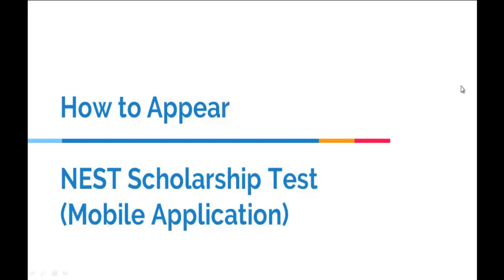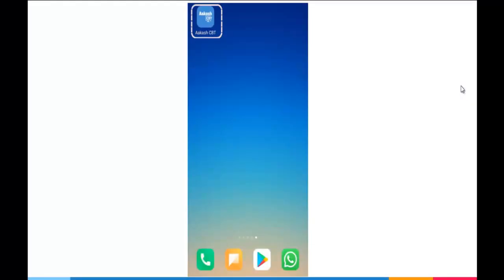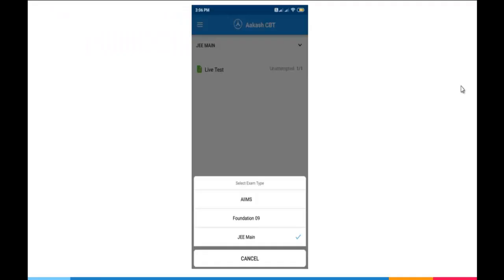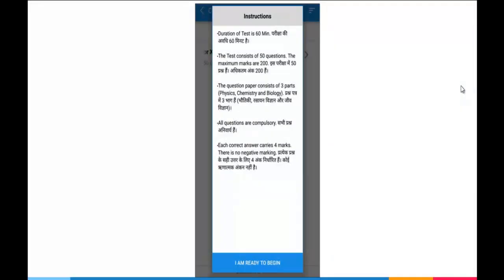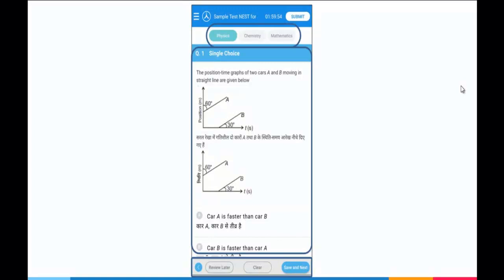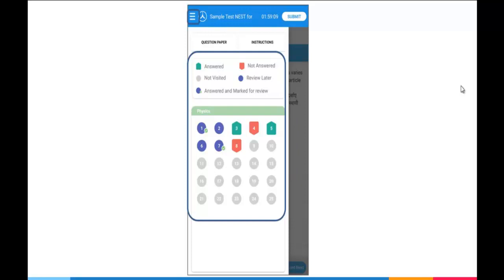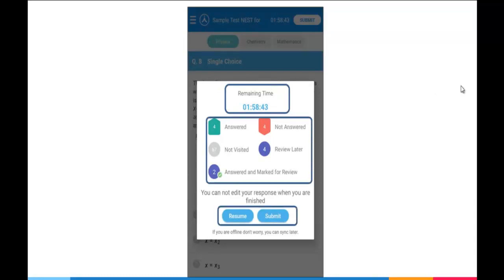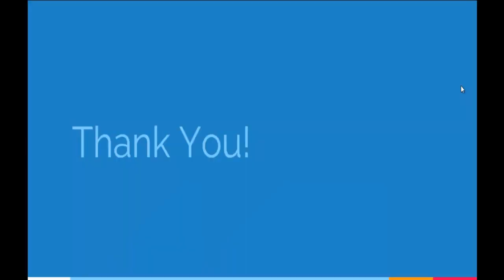How to Appear for NEST Scholarship Test (Mobile Application) | Aakash Institute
Checkout this video to learn about “How to Appear for NEST Scholarship Test” through mobile application.

Aakash National Eligibility & Scholarship Test (NEST) is a national level Scholarship exam that gives students an opportunity to compete nationally & win Scholarship up to 90% on Tuition Fee and get admission into Aakash, India’s trusted name in coaching that provides comprehensive test preparatory services for students preparing for Medical and Engineering Entrance Exam, School/ Board and Competitive exams such as NTSE, KVPY and Olympiads.

Benefits of Aakash National Eligibility & Scholarship Test (NEST) 2020:

 - Scholarship up to 90% on Tuition Fee.
 - Detailed Exam Analysis.
 - Evaluates your preparation and performance.
 - The Scholarship will be applicable for both Aakash Classroom Courses and Aakash live Courses.

Clarify your doubts with experts promptly in the online forums